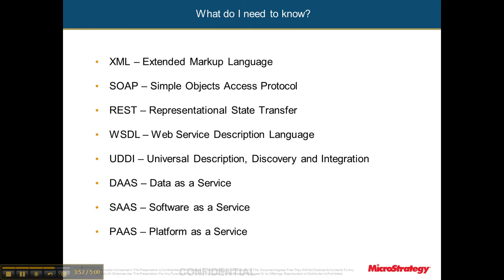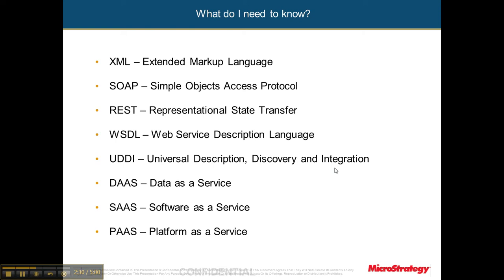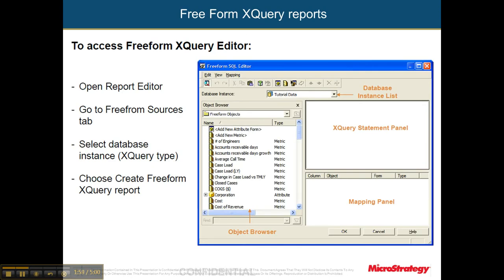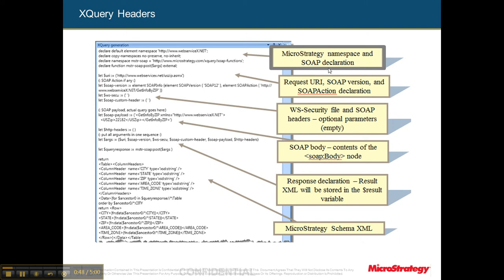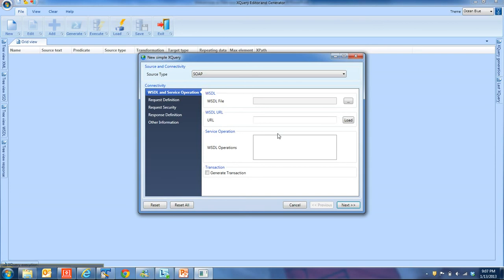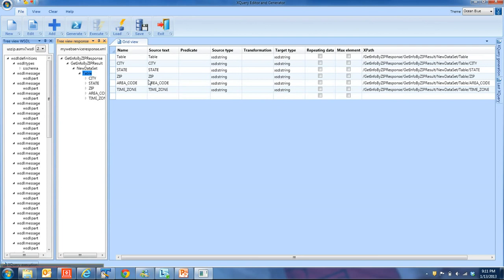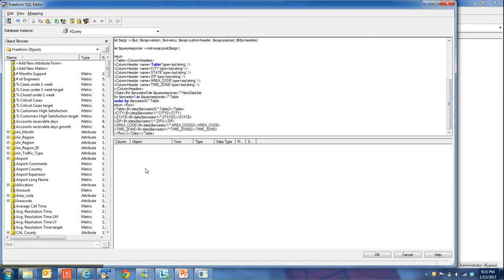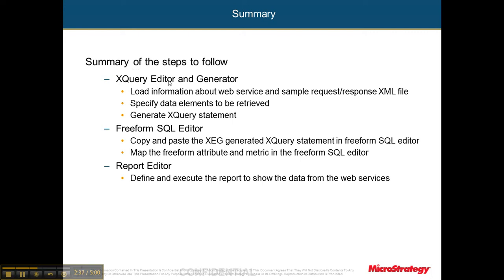Demo on accessing data from web services in MicroStrategy